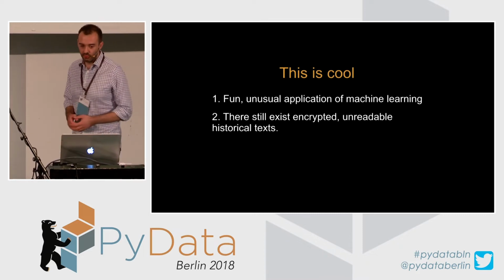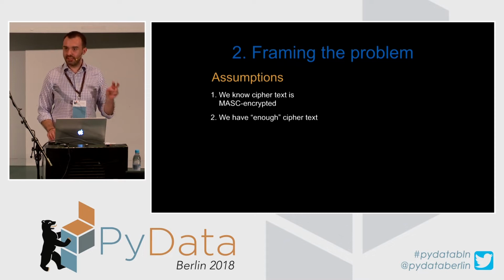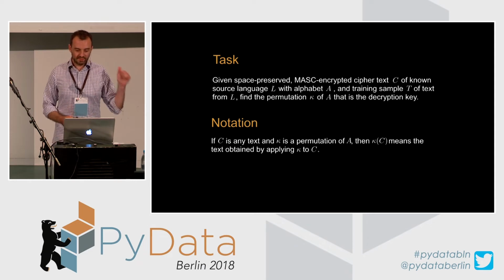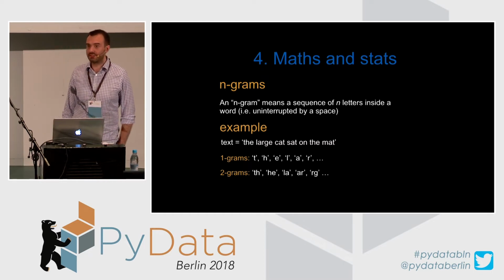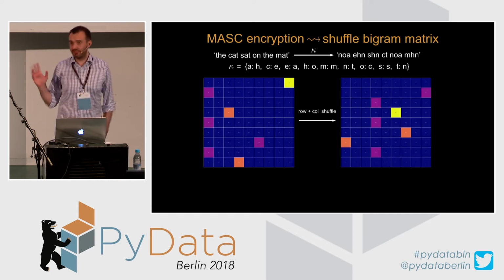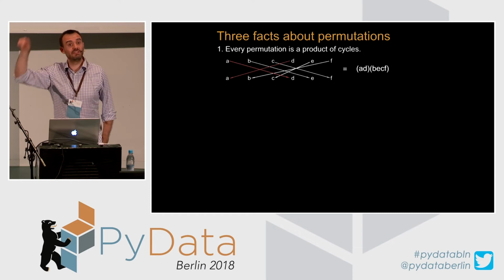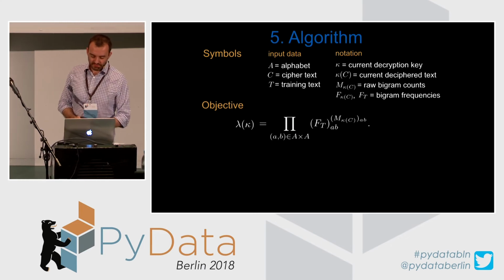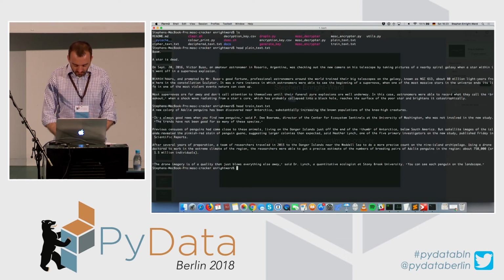Solving very simple substitution ciphers algorithmically - Stephen Enright Ward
A historical text may now be unreadable, because its language is unknown, or its script forgotten (or both), or because it was deliberately enciphered. Deciphering needs two steps: Identify the language, then map the unknown script to a familiar one. I’ll present an algorithm to solve a cartoon version of this problem, where the language is known, and the cipher is alphabet rearrangement.

00:10 Help us add time stamps or captions to this video! See the description for details.